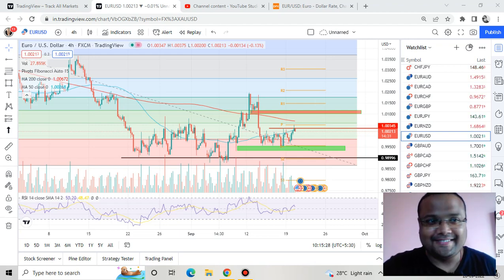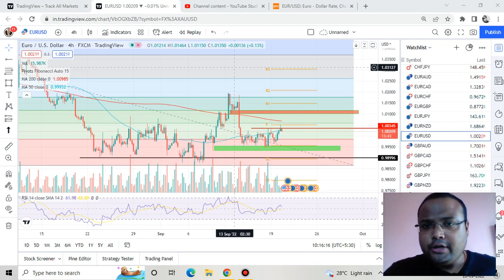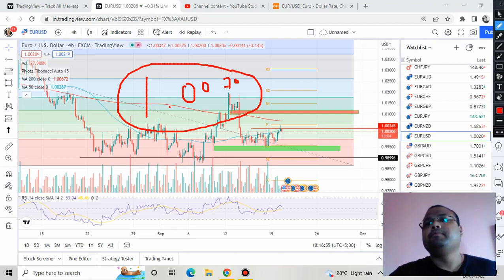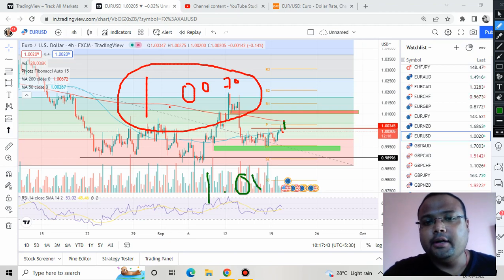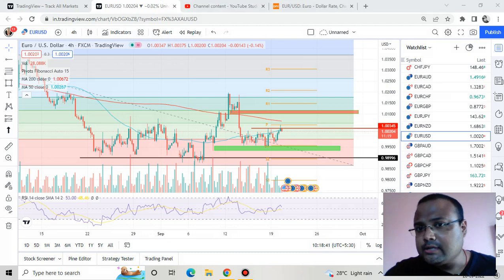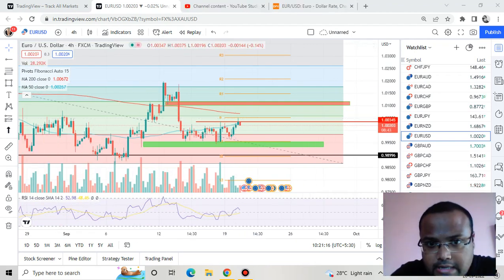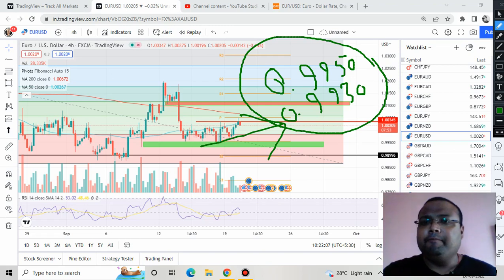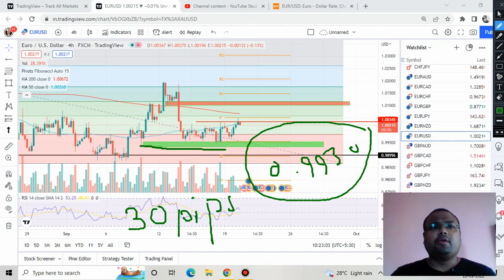EURUSD Strategy Today 20-21 Sept | EUR USD Analysis Today 20-21 Sept | EURUSD Forecast 20-21 Sept